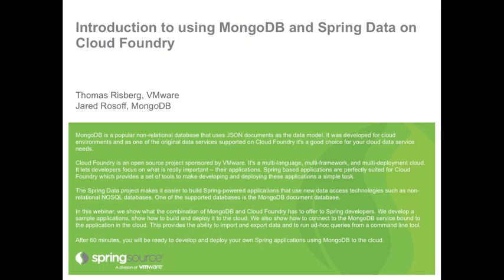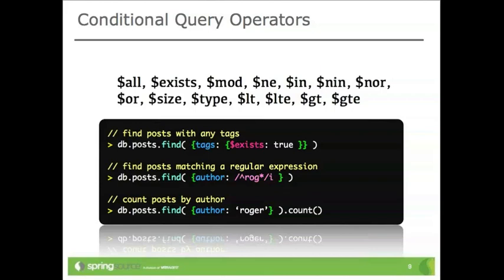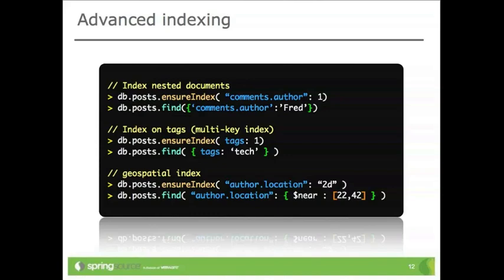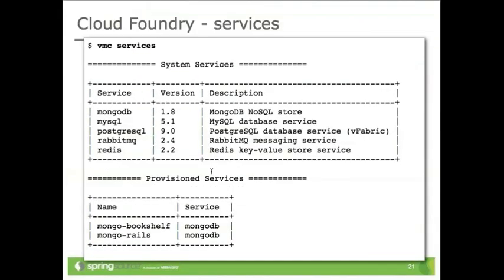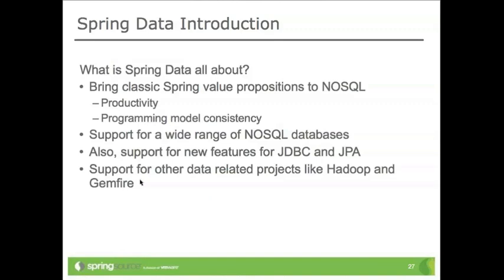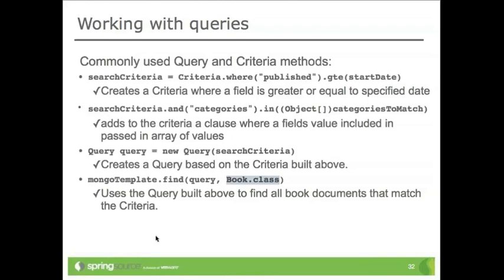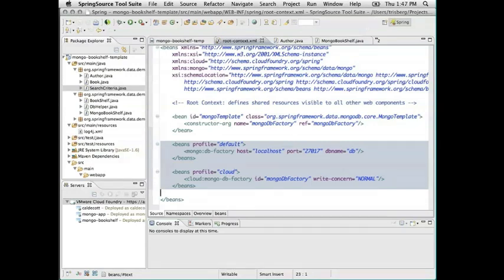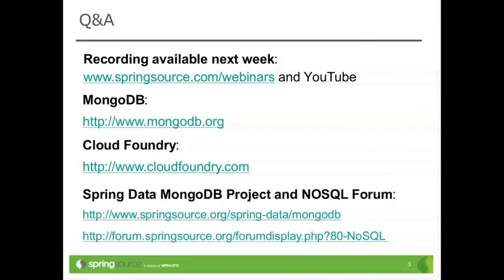Webinar: Introduction to using MongoDB and Spring Data on Cloud Foundry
Presenters: Thomas Risberg / Jared Rosoff
MongoDB is a popular non-relational database that uses JSON documents as the data model. It was developed for cloud environments and as one of the original data services supported on Cloud Foundry it's a good choice for your cloud data service needs.

It's a multi-language, multi-framework, and multi-deployment cloud. It lets developers focus on what is really important -- their applications. Spring based applications are perfectly suited for Cloud Foundry which provides a set of tools to make developing and deploying these applications a simple task.

The Spring Data project makes it easier to build Spring-powered applications that use new data access technologies such as non-relational NOSQL databases. One of the supported databases is the MongoDB document database.

In this webinar, we show what the combination of MongoDB and Cloud Foundry has to offer to Spring developers. We develop a sample applications, show how to build and deploy it to the cloud. We also show how to connect to the MongoDB service bound to the application in the cloud. This provides the ability to import and export data and to run ad-hoc queries from a command line tool.

After 60 minutes, you will be ready to develop and deploy your own Spring applications using MongoDB to the cloud.